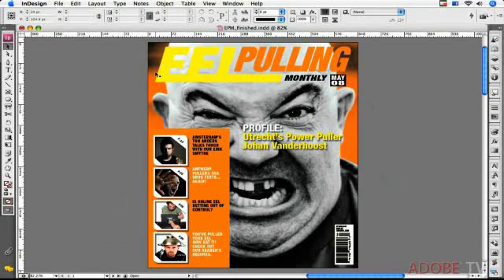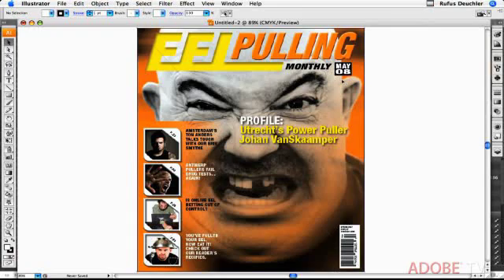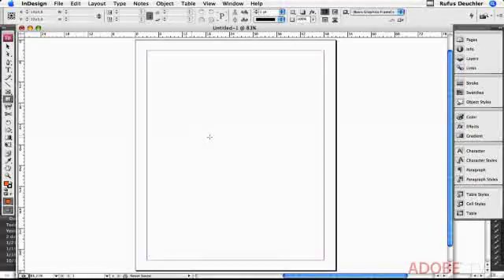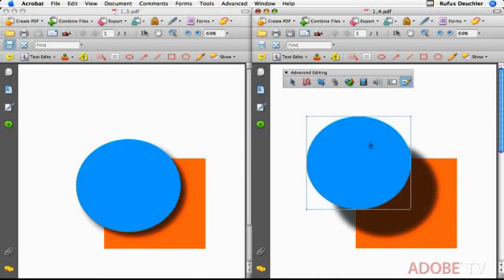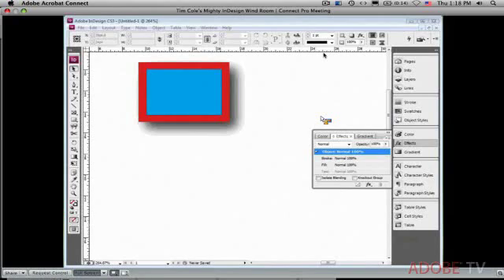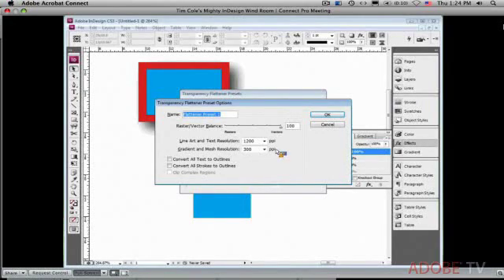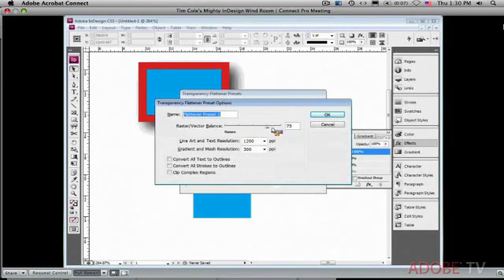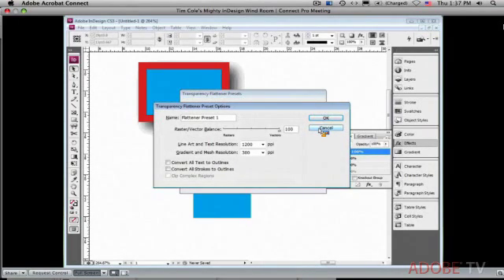Caffè Fibonacci | Rufus & Tim's Digital Kitchen | Episode 6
Tim and Rufus explore the transparency features in InDesign and Illustrator CS3, as well as the process of transparency flattening that takes place when files with transparent objects are flattened into PostScript or PDF.